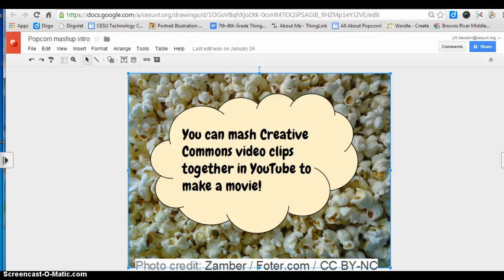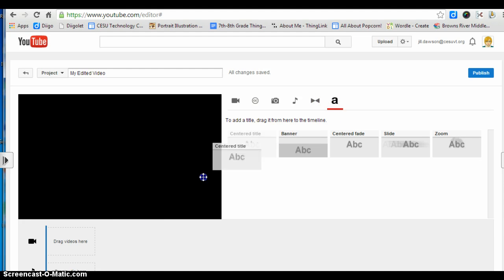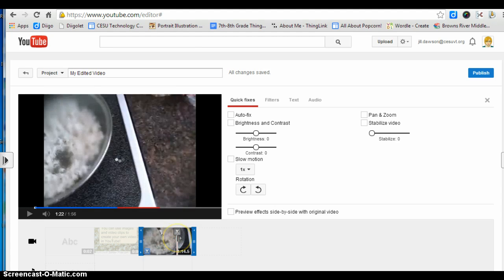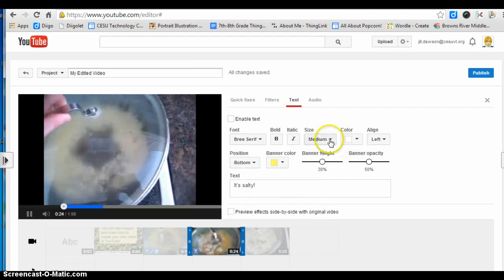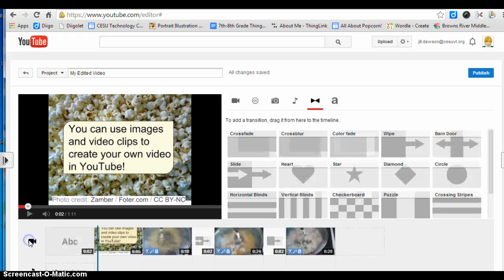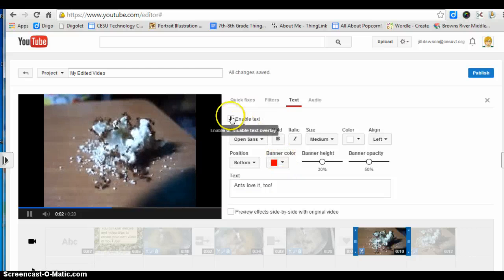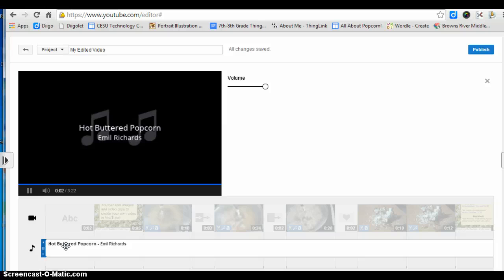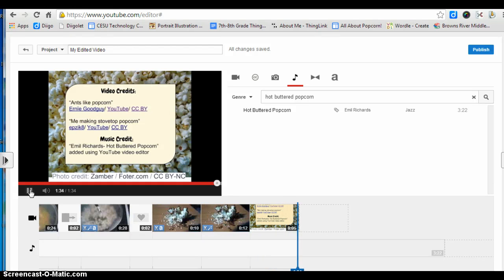How to Create a Mash-up Video in YouTube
This screen cast will teach you how to create a mash-up movie using YouTube video editor.  Special thanks to YouTube video editor for the music, composed by Emil Richards, which is titled "Hot Buttered Popcorn."    Please be sure to view the video credits at the end of the video.